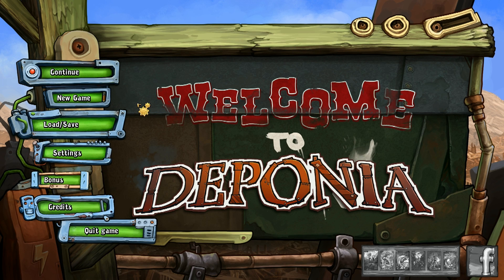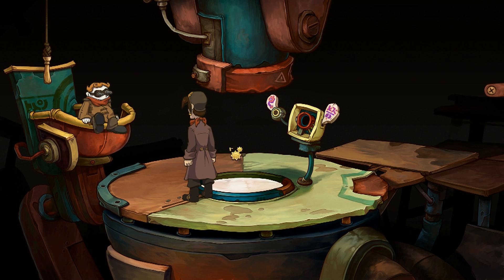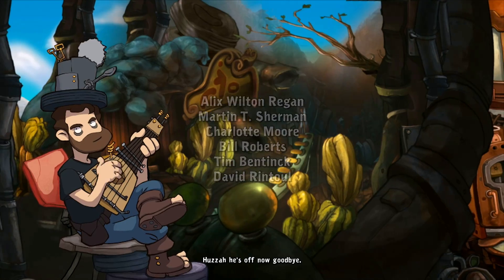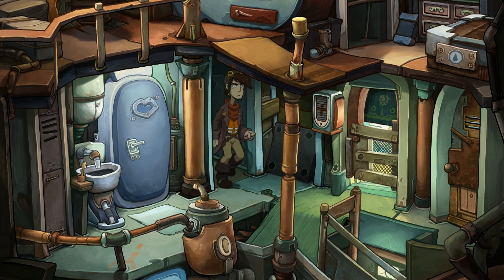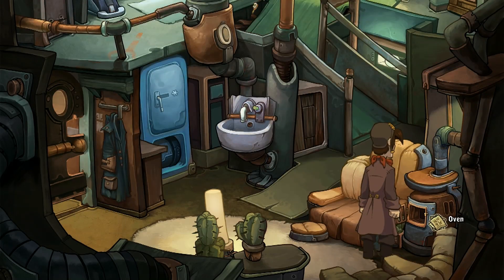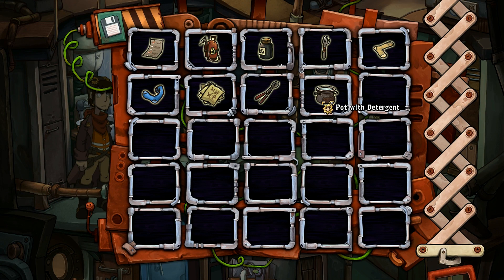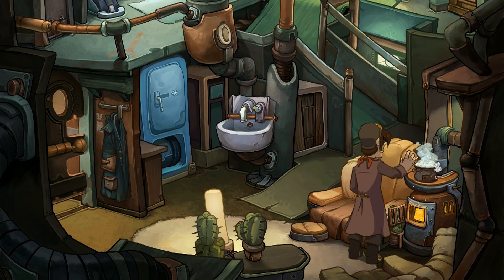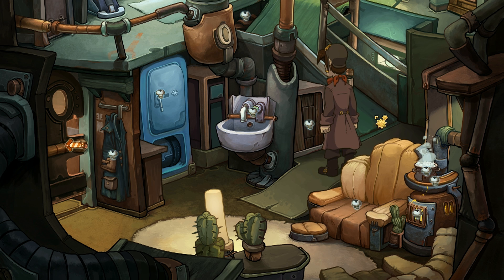Fooling around with: Deponia - Part 1 - A Lotta Junk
Let me know if you guys would prefer this or Skyrim. Anyways I'm taking a look into Deponia, a point and click adventure game where you play as the egomaniac Rufus in a world full of junk.

Partnered now with RPM Network. Click here if you want a partnership with them too :D